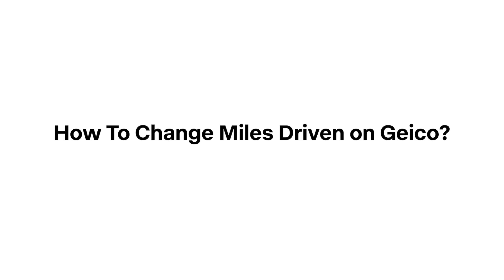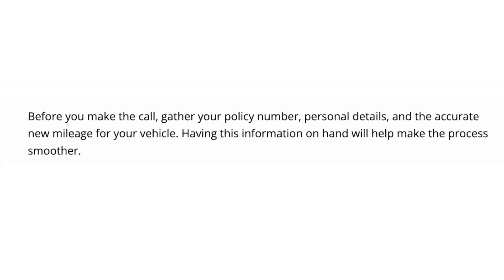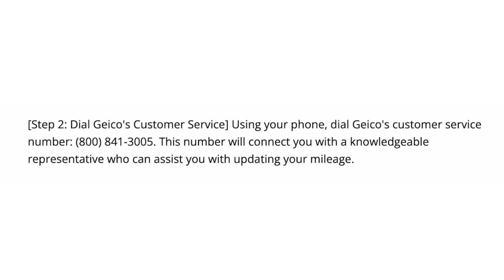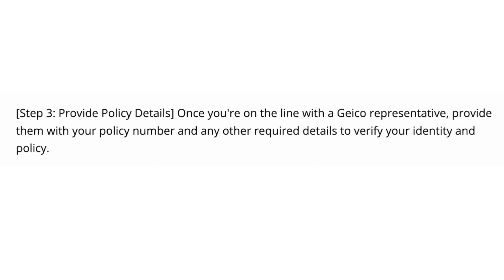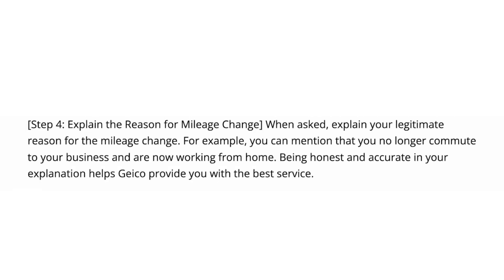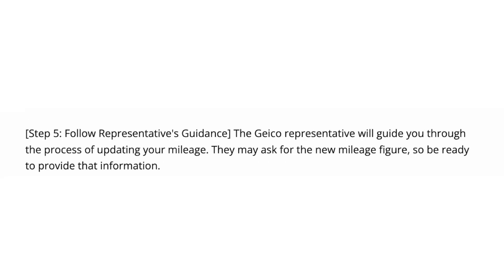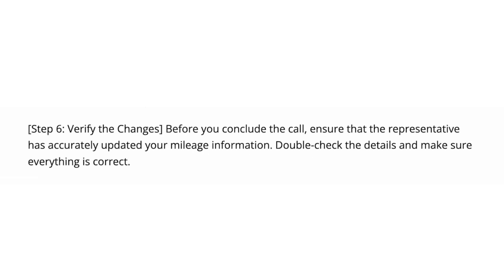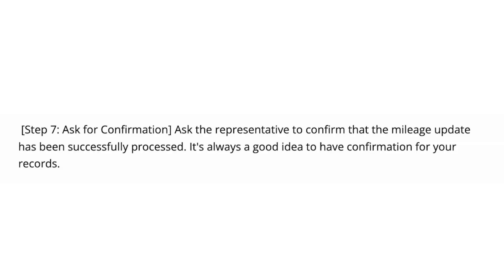How to Change Miles Driven on GEICO (2025)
In this video I explain how to change miles driven on geico